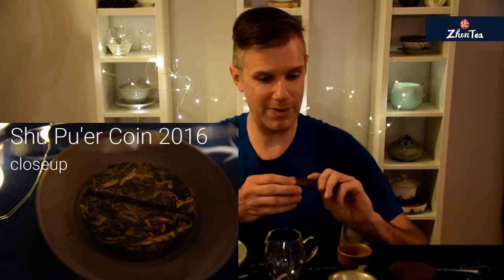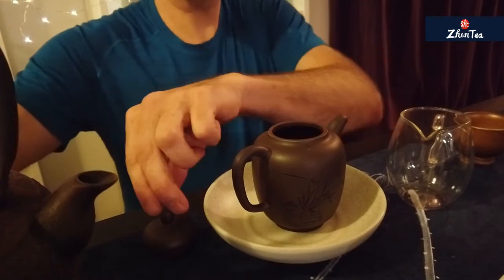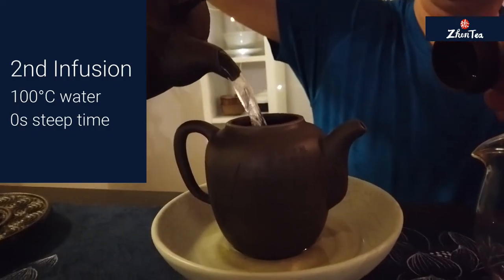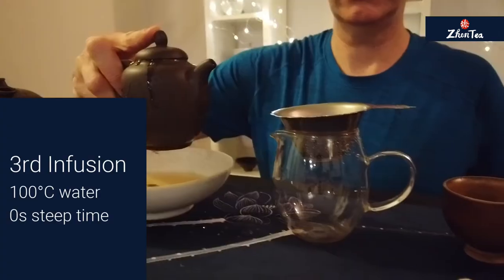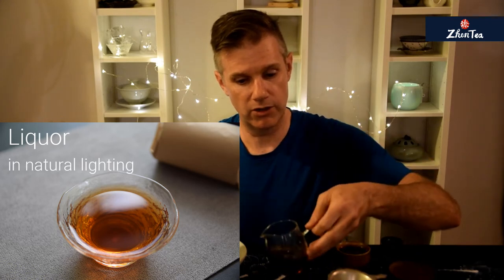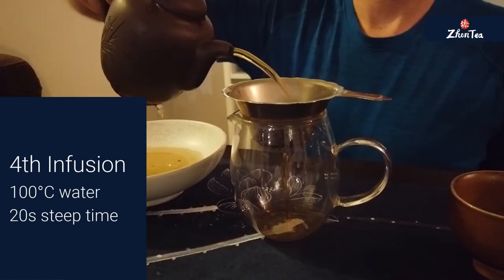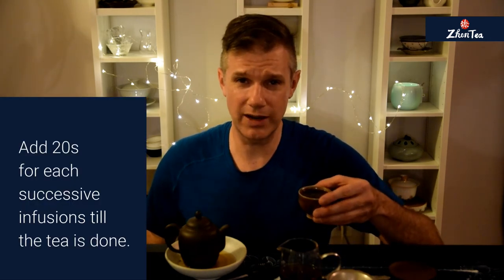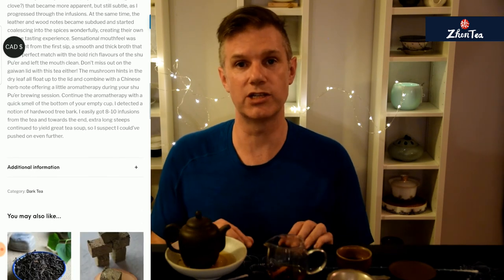Sip along Shu Pu'er Coin 2016 | dark tea tasting | ZhenTea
Sip along with us and enjoy this delicious Shu Pu'er 2016 that comes in a coin shape. On our website, we provide details about each tea we carry, tasting notes, harvest, origin and more, but we thought why not do a "live" tasting with you where you can see how we brew the tea. We'd like to do such a video for every tea on our website so that you can get more dynamics of the tea when browsing on the site. So please share with us your suggestions and recommendations on how to improve this video series, and what you'd like to see in the coming videos.

Please leave your review on our website if you've tried this tea and share with fellow tea lovers your tasting notes. Tasting notes are not about authenticity, rather, it can be quite personal. It's our own approach and angle to describe the tea. So the more people share their experience, the better can we get closer to the true taste of this tea.

Happy Sipping.